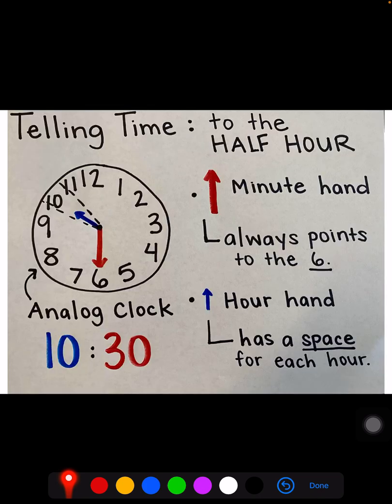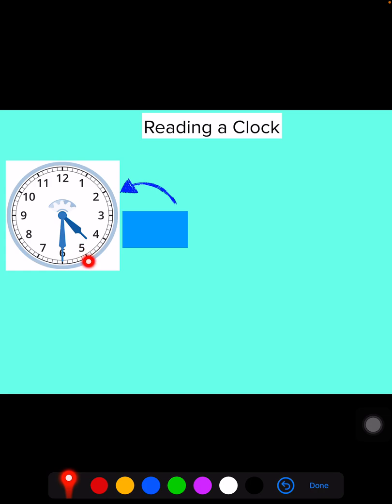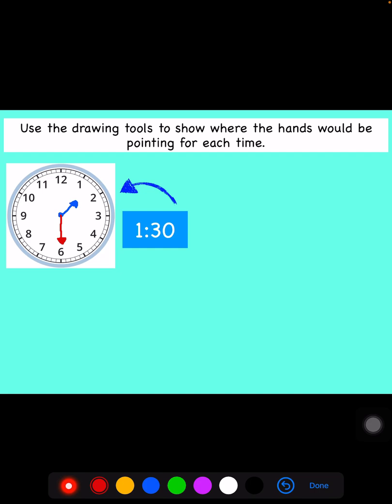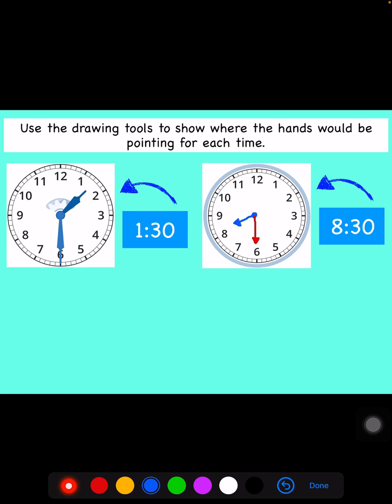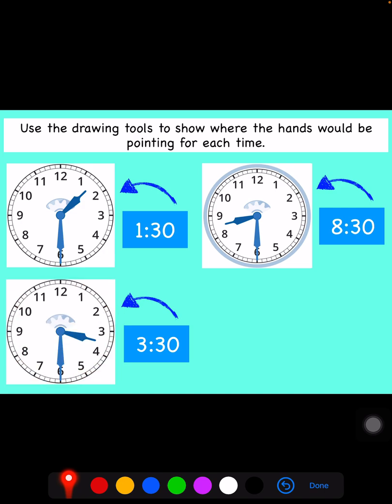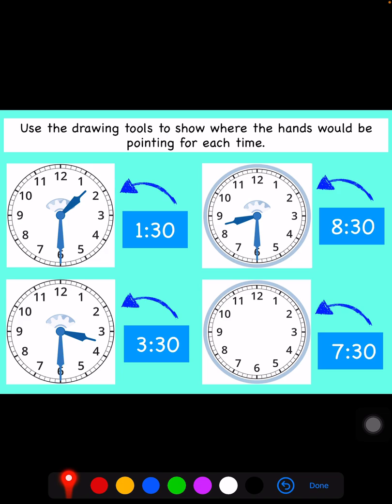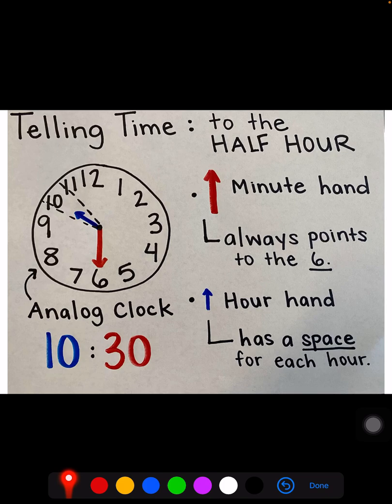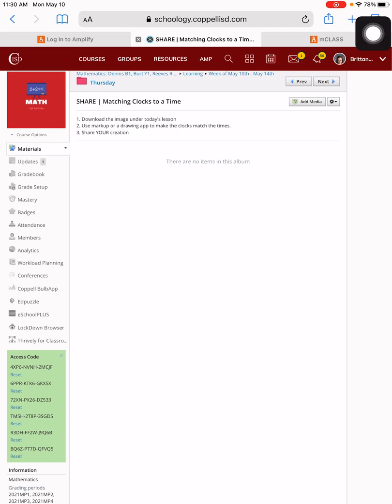5/13 Matching Clocks to a Time